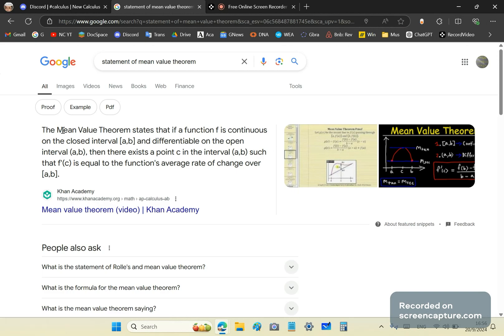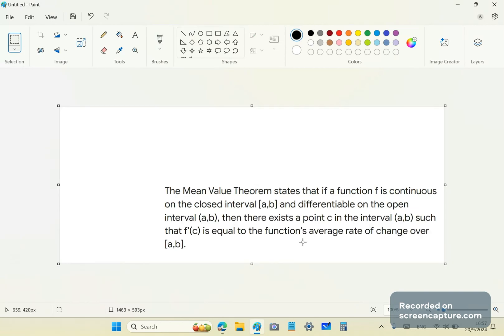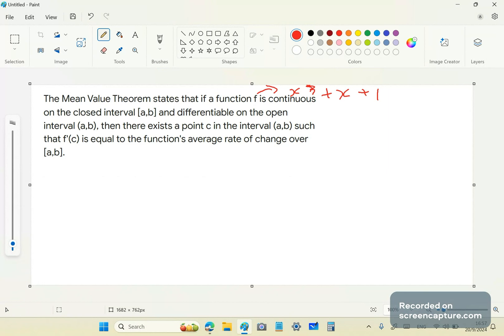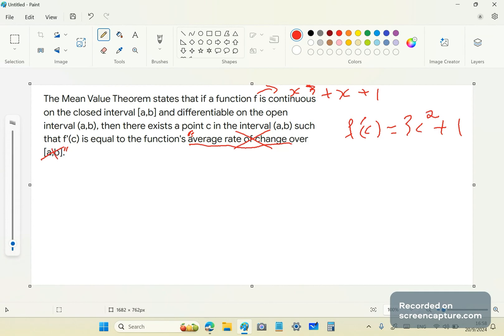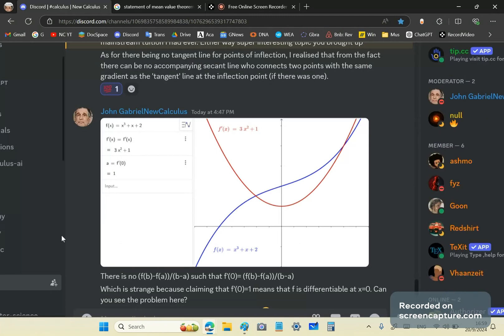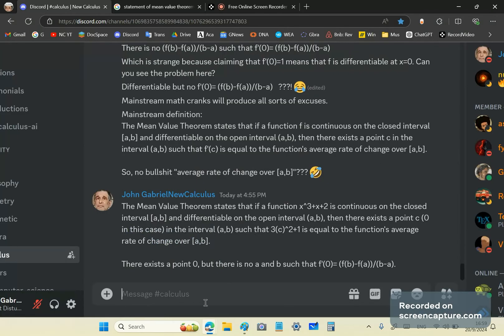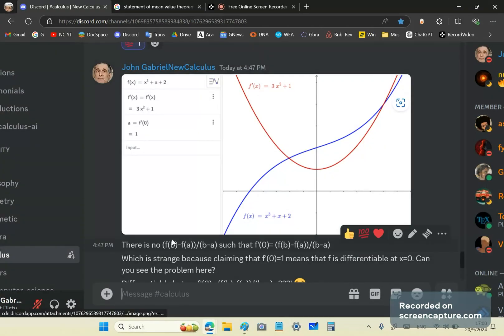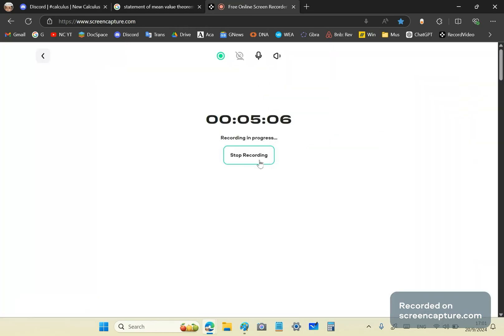MVT 2: Mainstream math academics never understood the Mean Value Theorem, much less anything else.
There is no (f(b)-f(a))/(b-a) such that f'(0)= (f(b)-f(a))/(b-a)
Which is strange because claiming that f'(0)=1 means that f is differentiable at x=0. Can you see the problem here?
Differentiable but no f'(0)= (f(b)-f(a))/(b-a)   ???! 😂
Mainstream math cranks will produce all sorts of excuses.

Mainstream definition:
The Mean Value Theorem states that if a function f is continuous on the closed interval [a,b] and differentiable on the open interval (a,b), then there exists a point c in the interval (a,b) such that f'(c) is equal to the function's average rate of change over [a,b].

So, no bullshit "average rate of change over [a,b]"??? 🤣

The Mean Value Theorem states that if a function x^3+x+2 is continuous on the closed interval [a,b] and differentiable on the open interval (a,b), then there exists a point c (0 in this case) in the interval (a,b) such that 3(c)^2+1 is equal to the function's average rate of change over [a,b].

There exists a point 0, but there is no a and b such that f'(0)= (f(b)-f(a))/(b-a).

I mean, isn't f'(0) considered a "rate of change" ? Of course it is! 🙂

You can't say there is f'(0) and then say it's no problem there is no  (f(b)-f(a))/(b-a) because  (f(b)-f(a))/(b-a) is the "average rate of change" in your bullshit calculus.